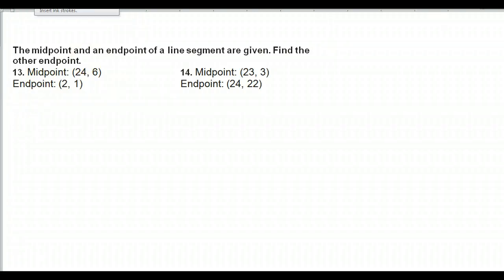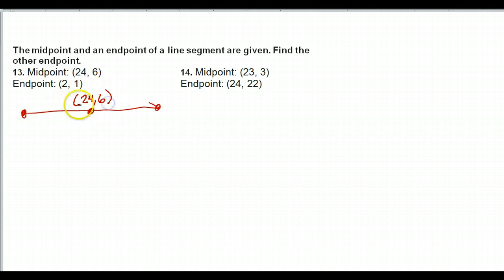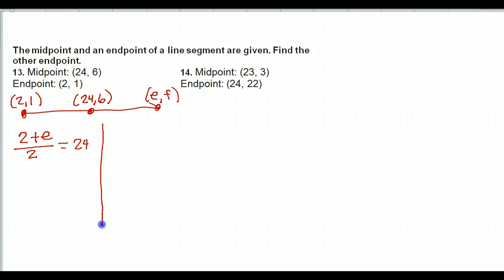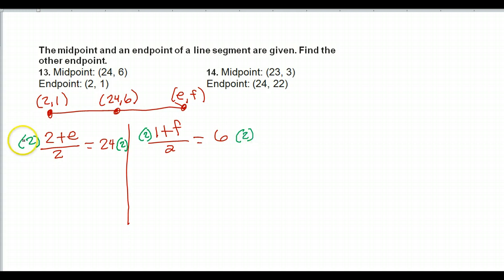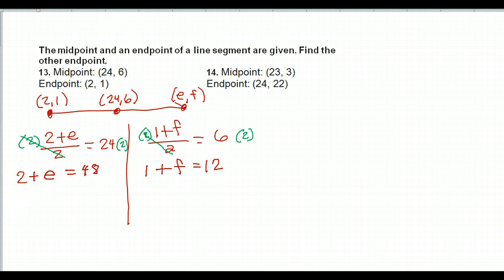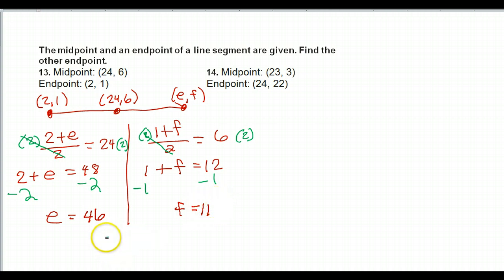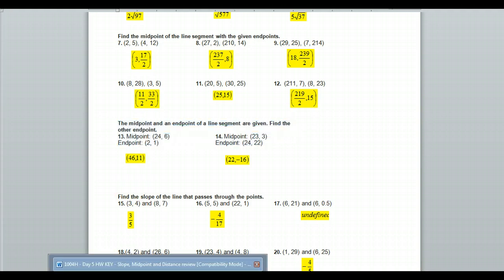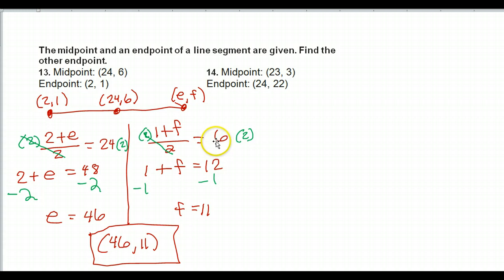Day 05 HW - #13 - Find the Missing Endpoint